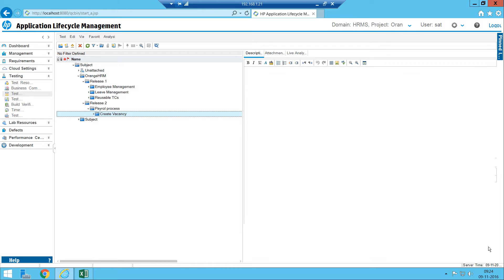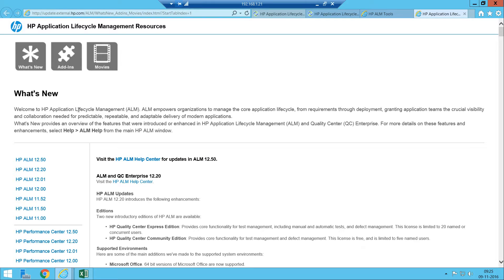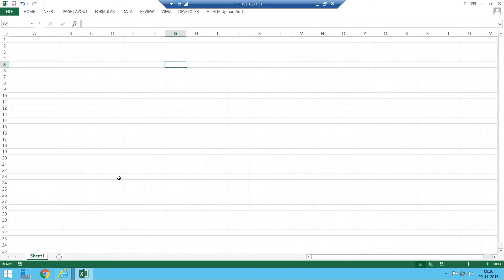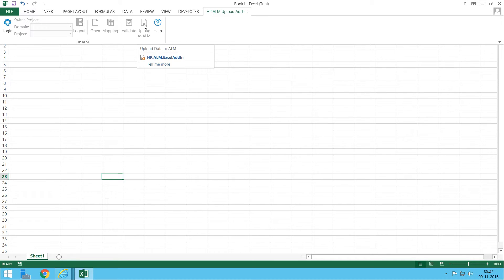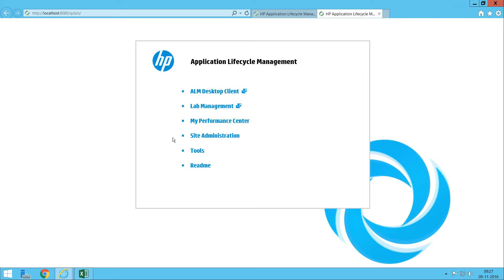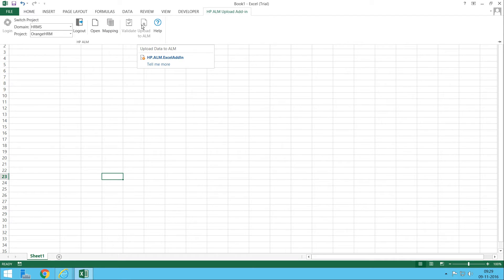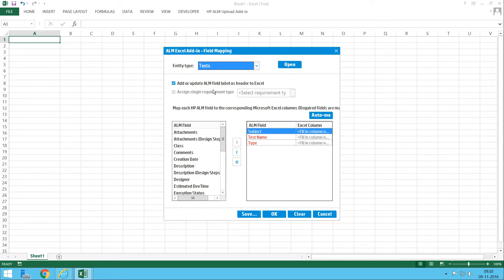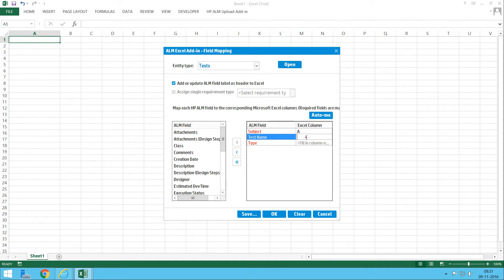Export the test cases from Excel to Quality Center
This video describes how we can export the test cases from excel to quality center